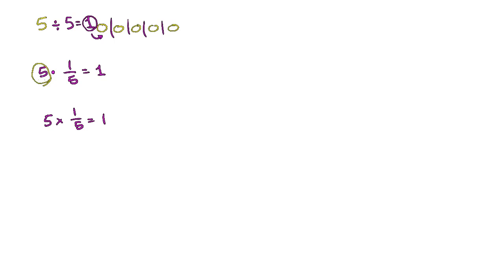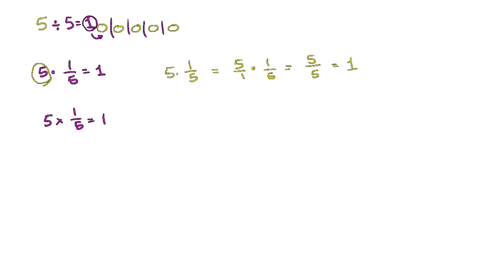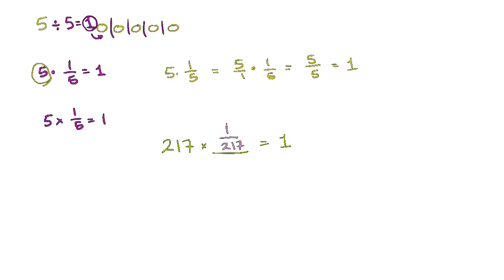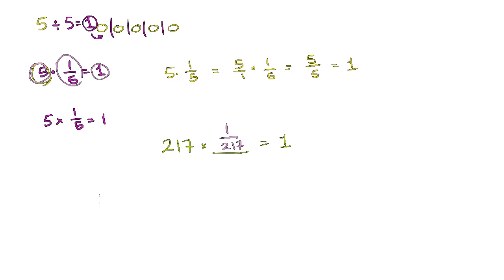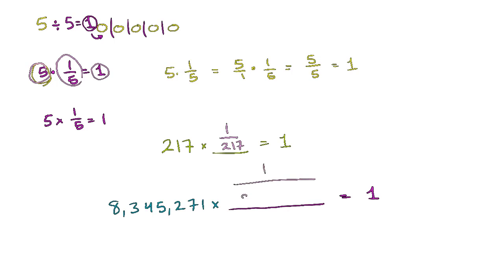Inverse property of multiplication